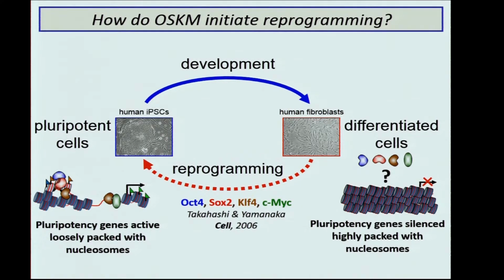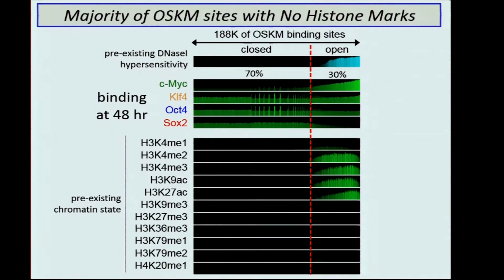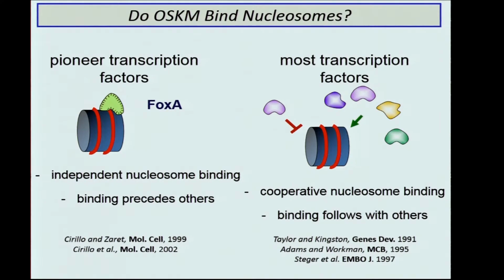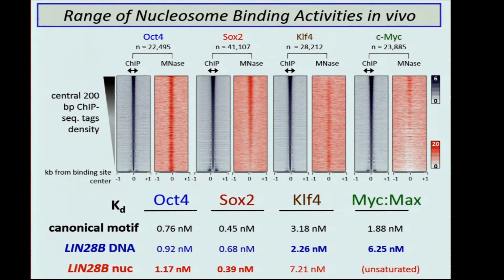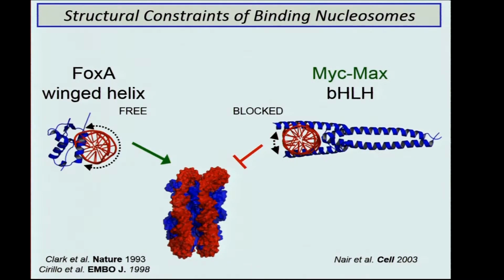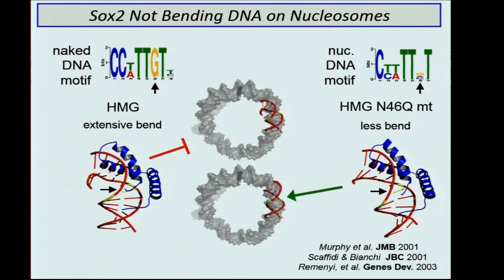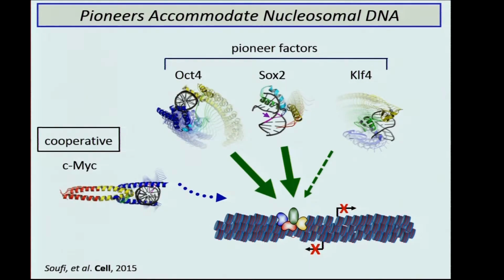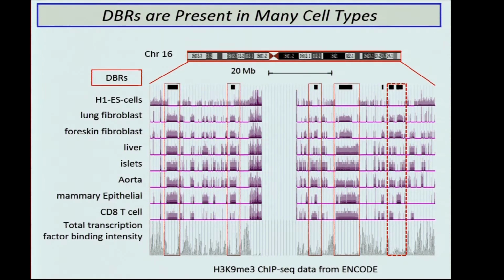Dolly@20 Symposium - Abdenour Soufi: Mechanistic Insights Into Cell Fate Conversion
On 2 September 2016, to mark the 20th anniversary of the birth of Dolly the Sheep, The Roslin Institute and MRC Centre for Regenerative Medicine at the University of Edinburgh hosted a scientific symposium exploring the legacy of the research which produced her.

Video produced on 02/09/2016.